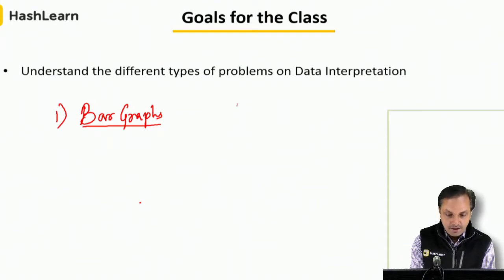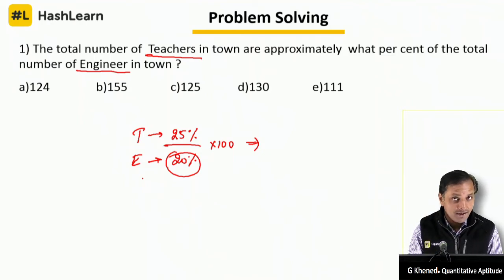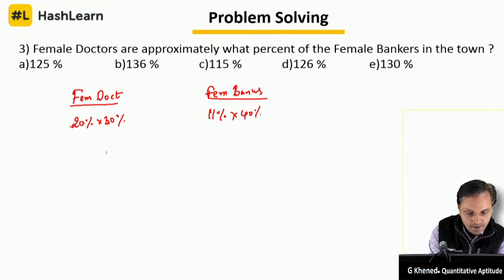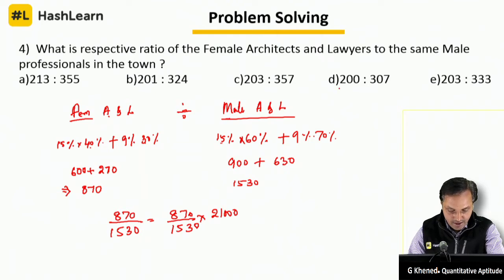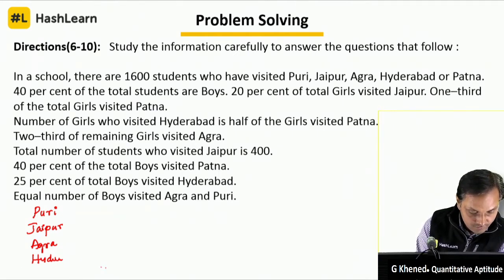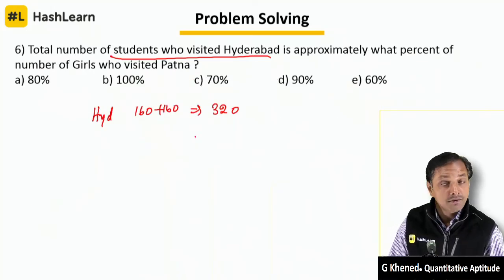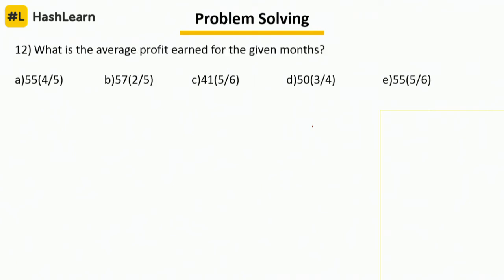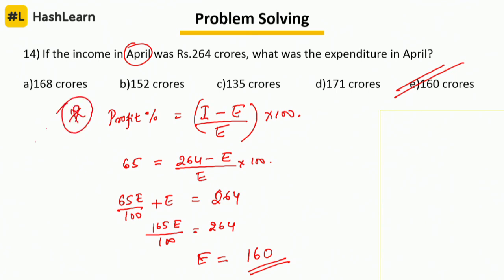Data Interpretation I | Quantitative Aptitude | IBPS Clerk 2018 | Day 28